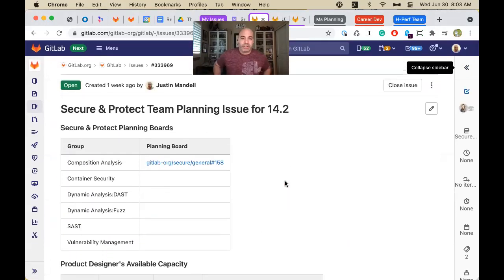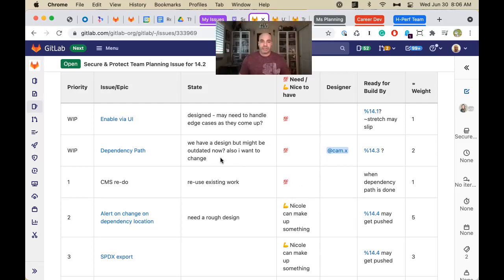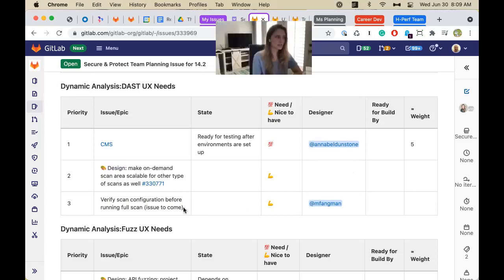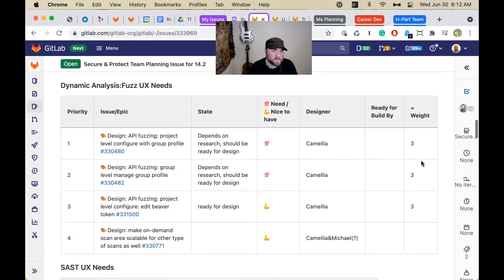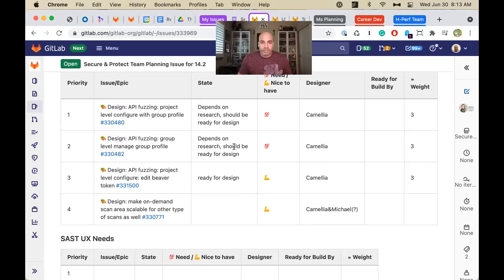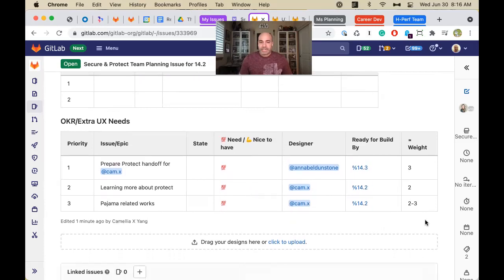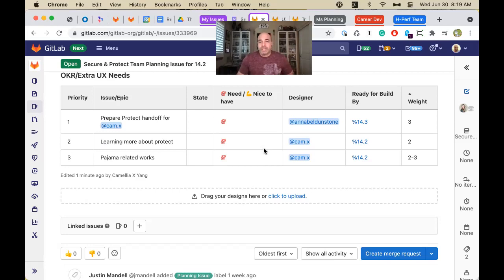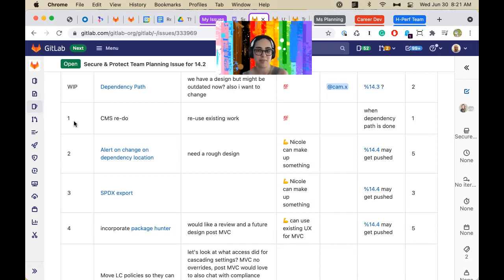Secure & Protect 14.2 milestone planning